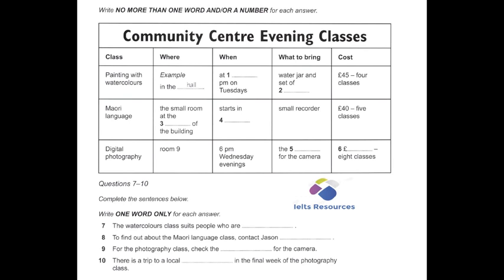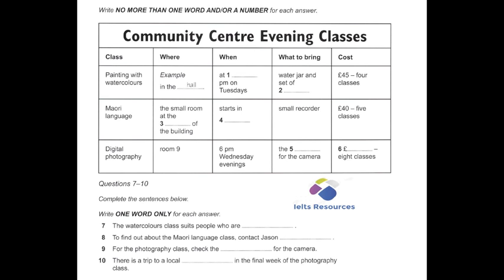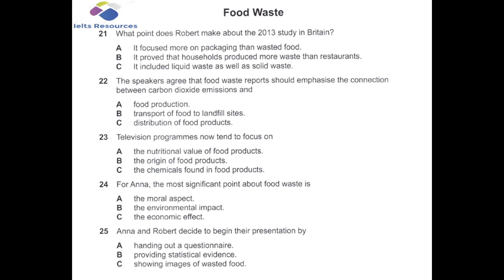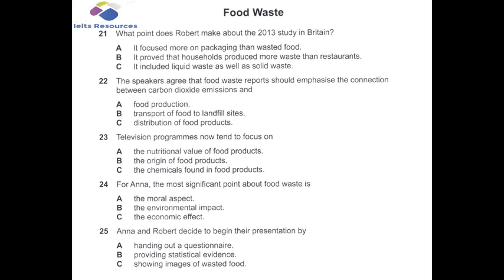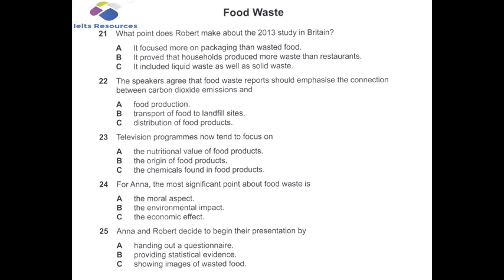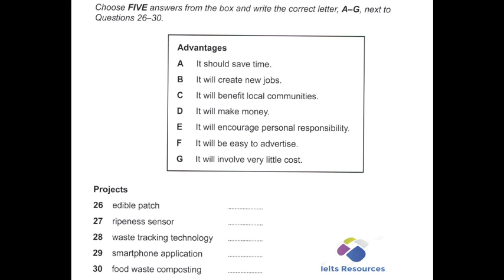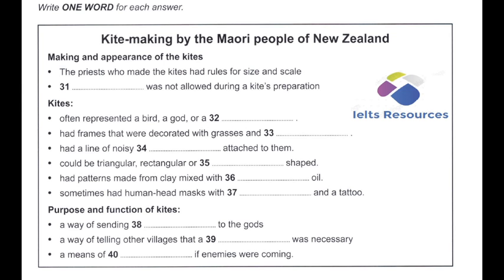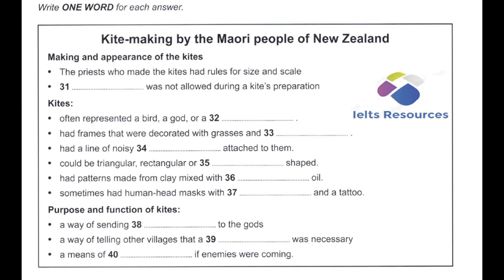Ielts Listening Test From Past Real Exams #6 With Key